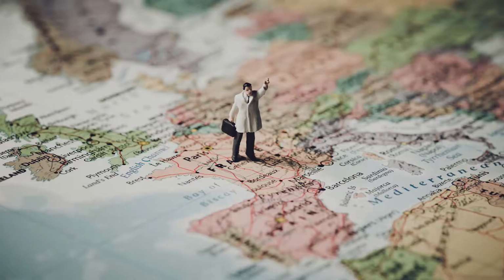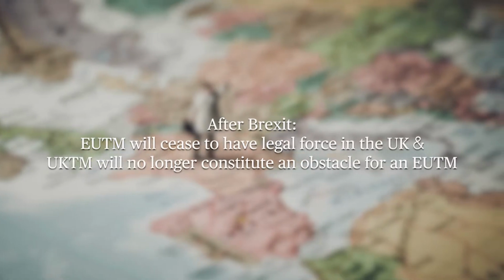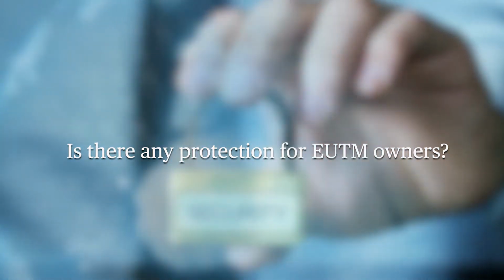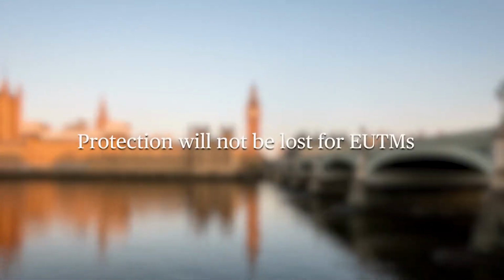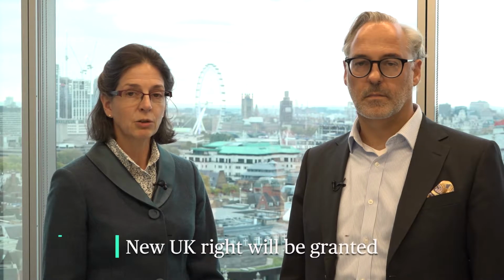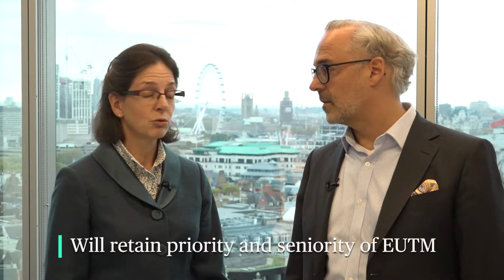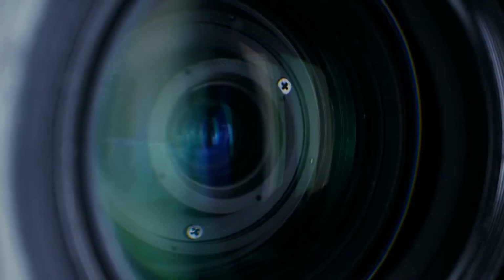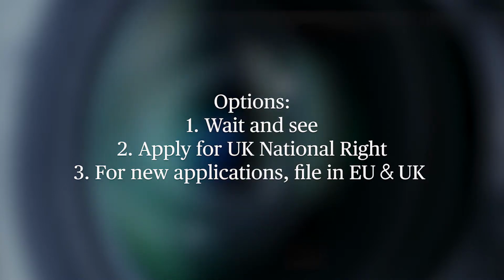Brexit: Deal or No Deal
Katharine Stephens and Uwe Lüken discuss the effect Brexit is likely to have on trade mark portfolios as well as what trade mark owners need to think about right now .